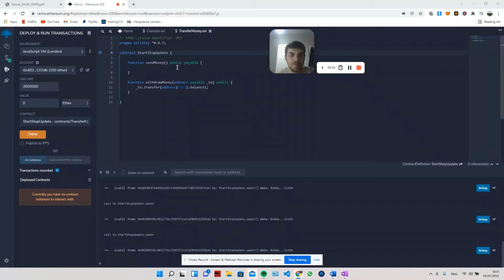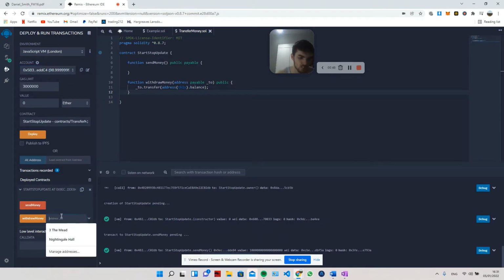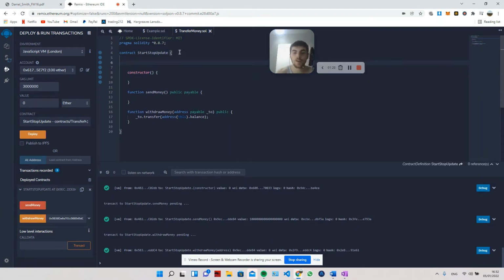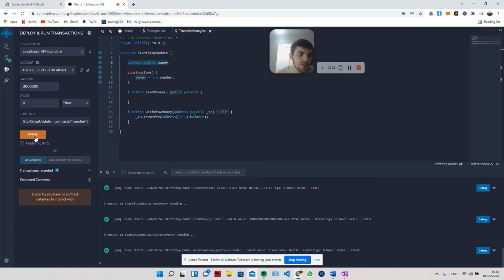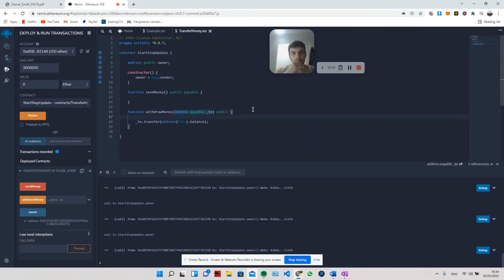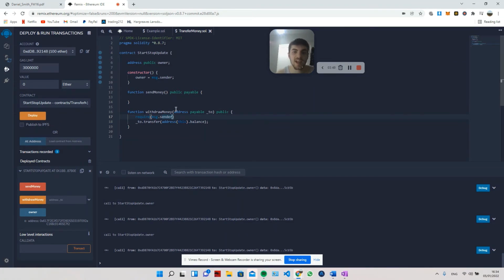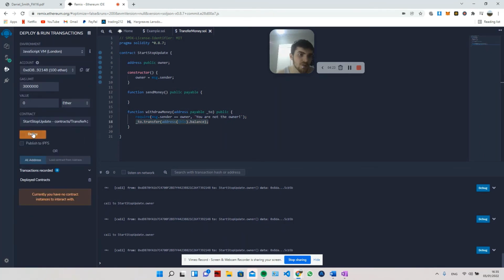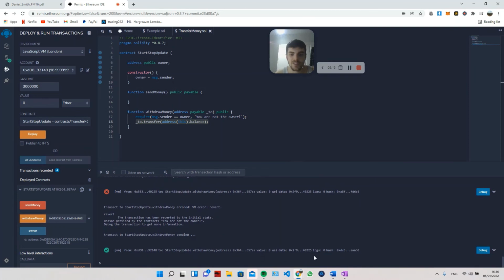Constructors in Solidity | Solidity for Beginners by Beginner Ep. 5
Constructors are very powerful and important tools for developers writing solidity!